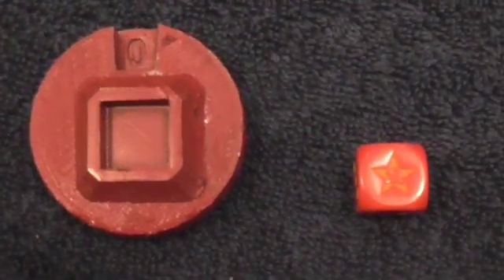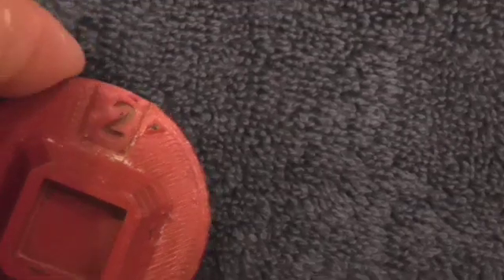Chain of Command - Command Point and Command Dice Marker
A one piece dial for Command Points and Command Dice for Chain o' Command.